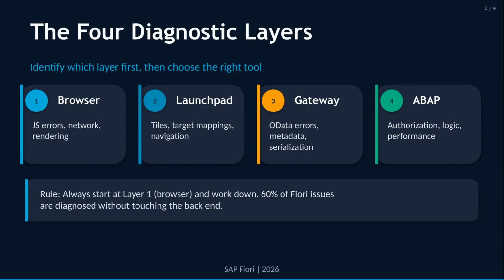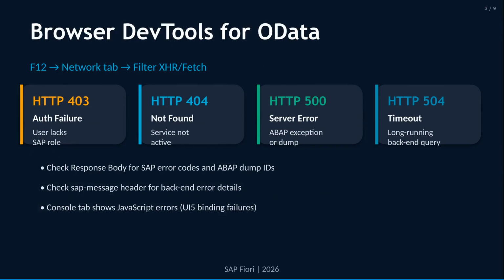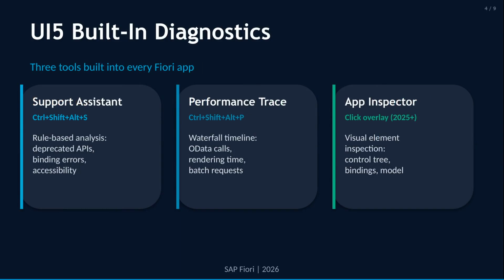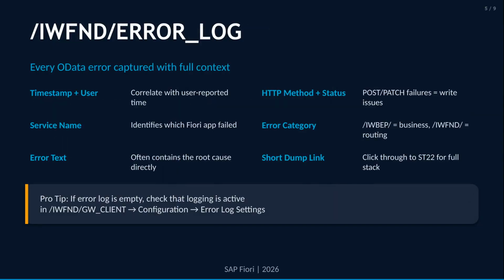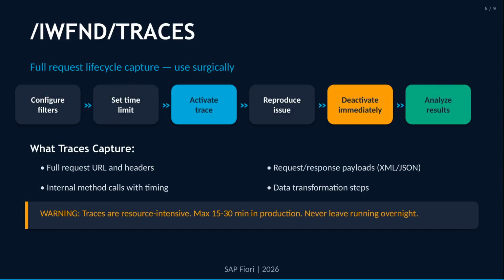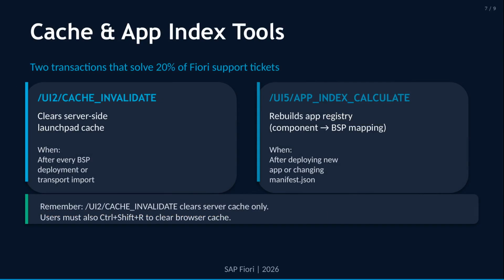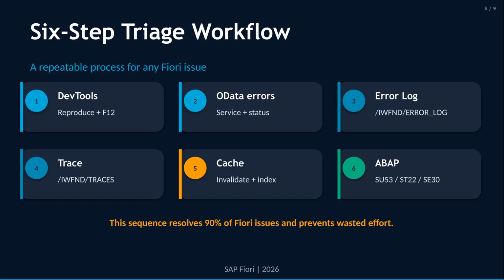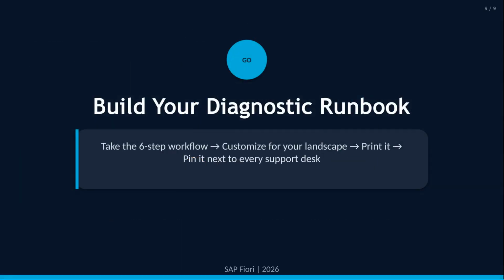19 fiori troubleshooting diagnostics toolkit